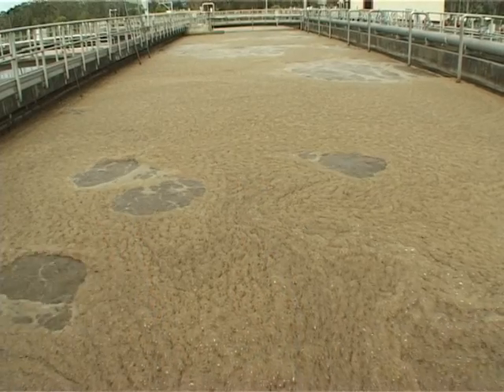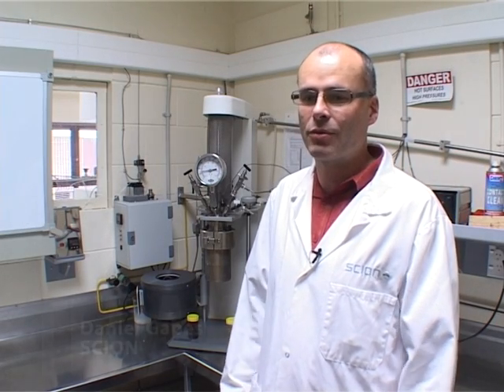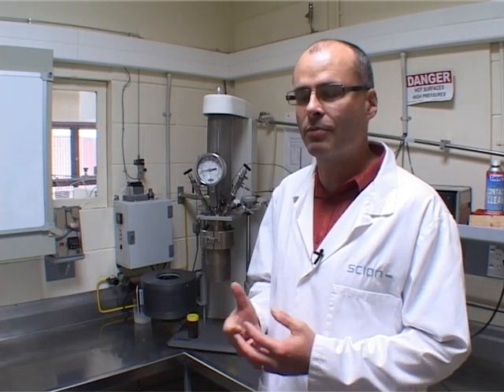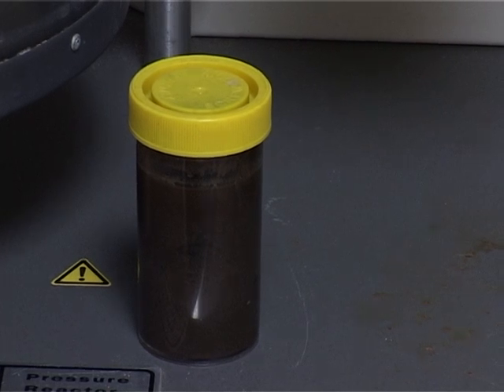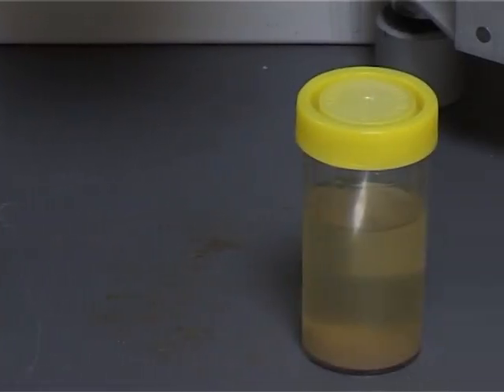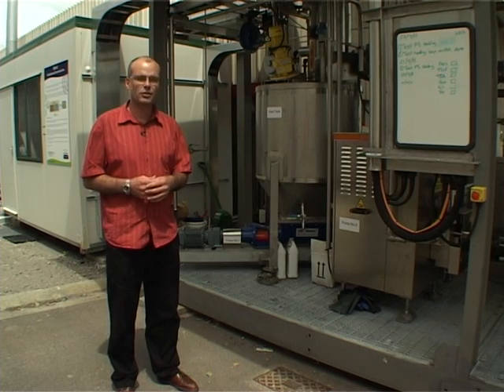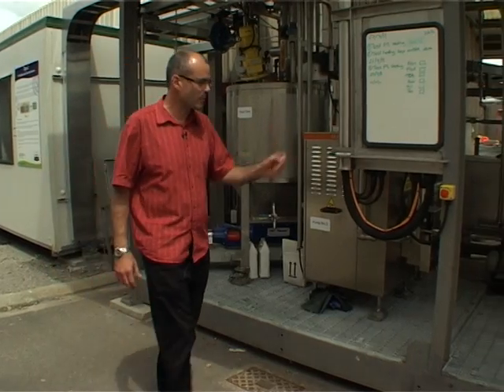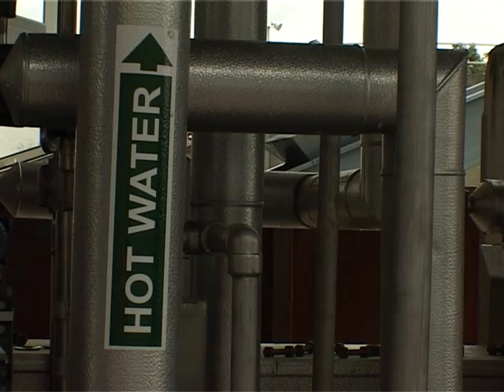TERAX™: Hydrothermal deconstruction at pilot scale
Rotorua-based Scion has developed the TERAX™ hydrothermal deconstruction technology that converts municipal sewage or organic waste into energy and useful products. This large-scale pilot plant trial of the TERAX™ technology is being tested at Rotorua District Council's Wastewater Treatment facility.